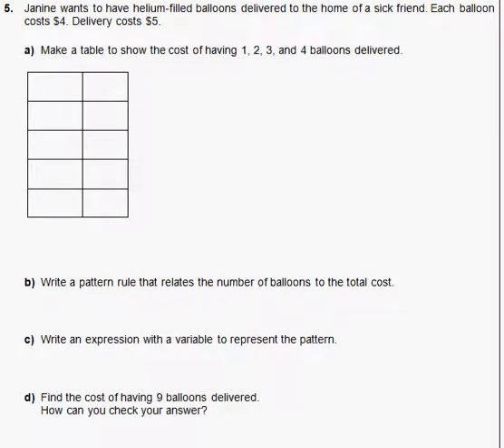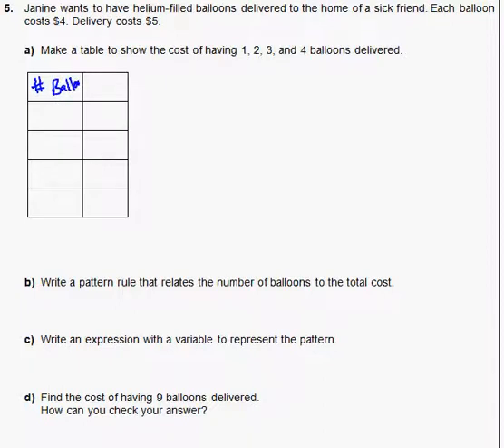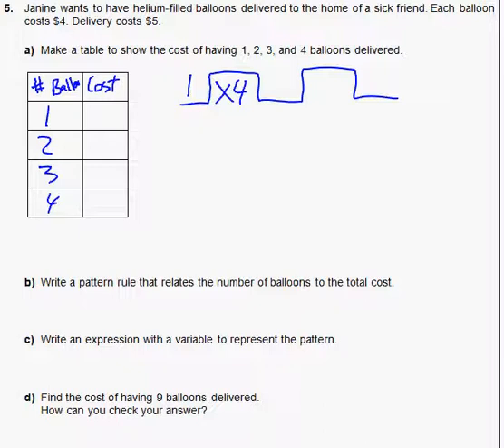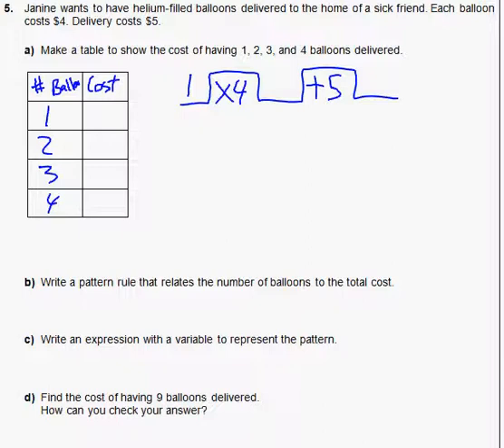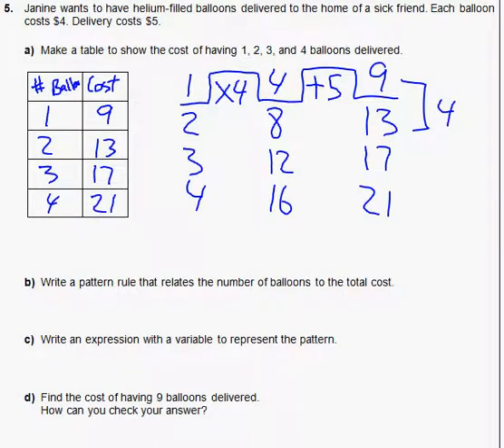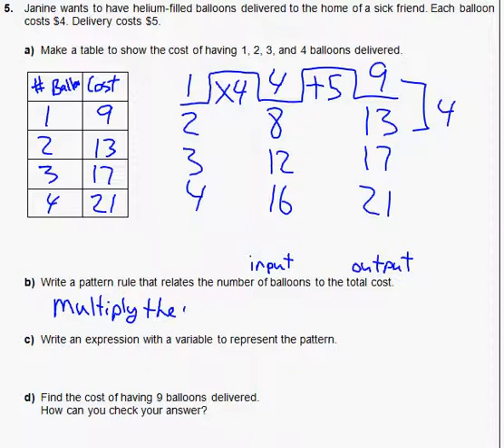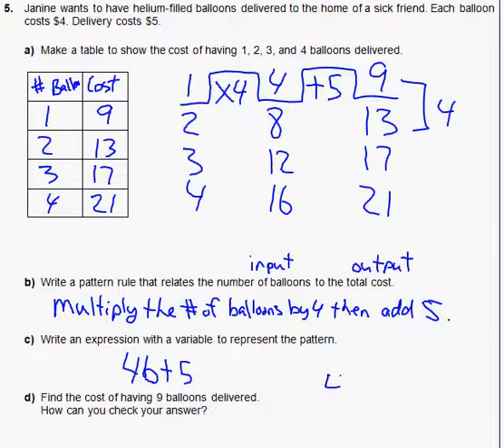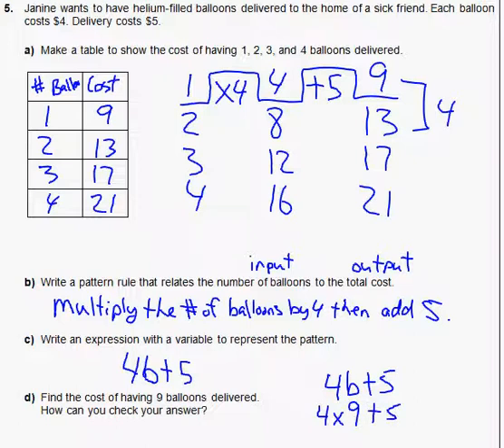Unit 1 Test Practice Question 5